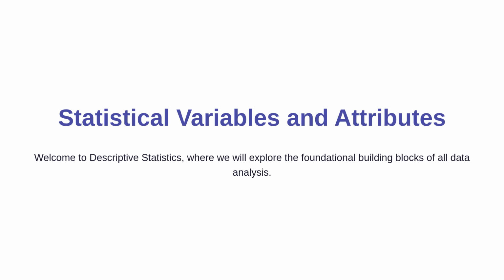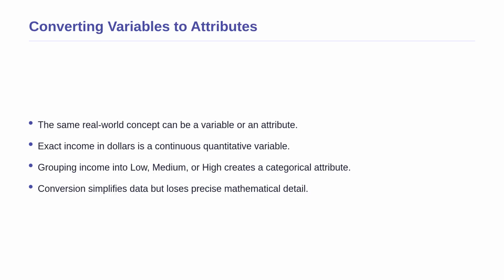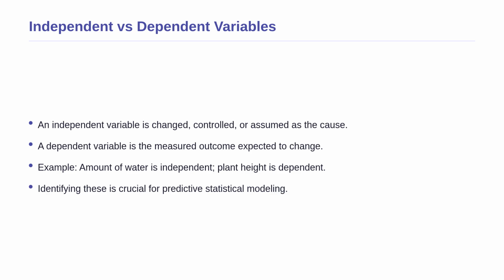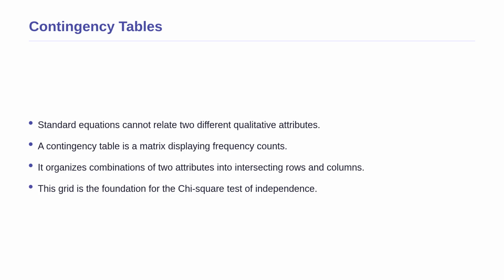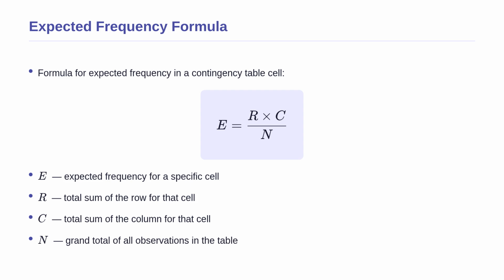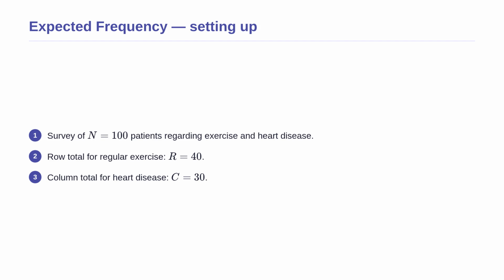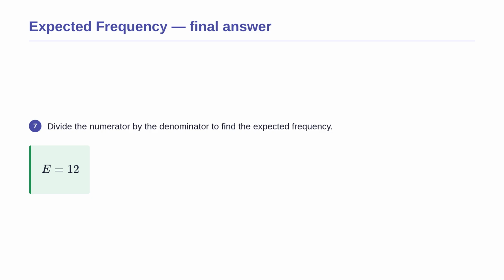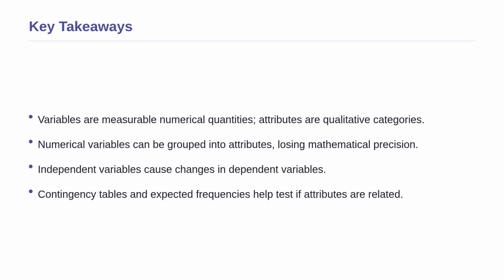Descriptive Statistics - Statistical Variables and Attributes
Video lecture on Statistical Variables and Attributes for Descriptive Statistics.